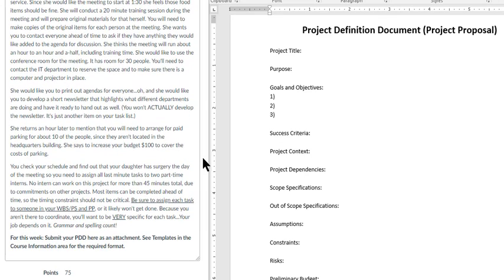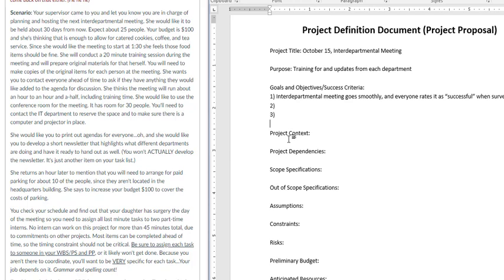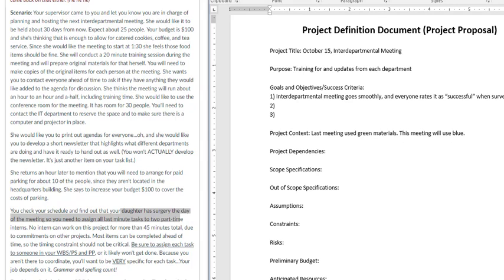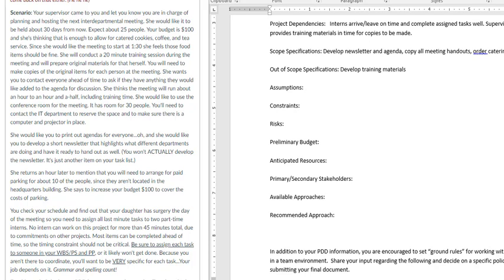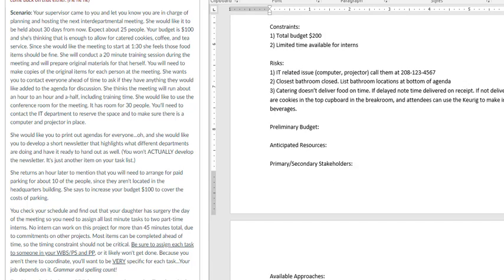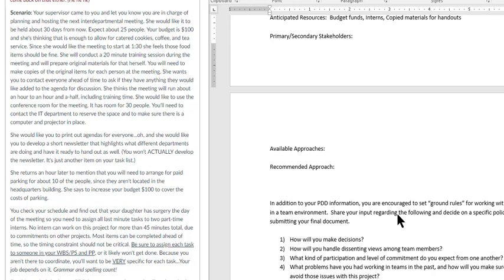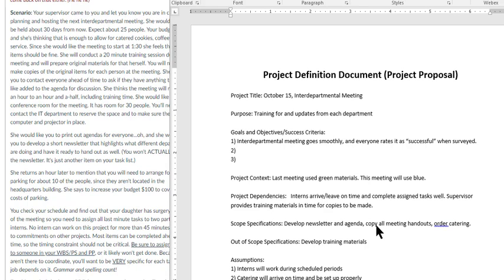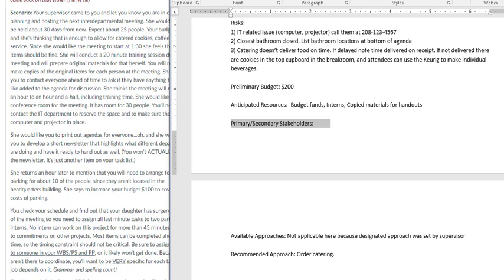PDD Example CSI BME